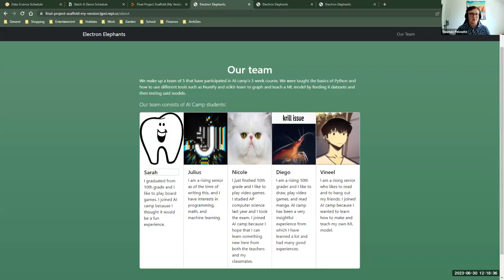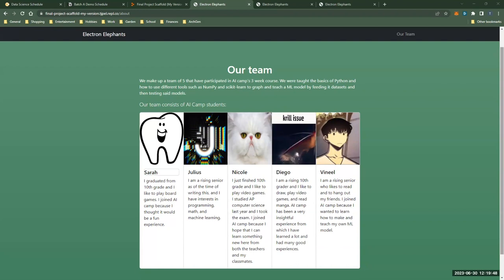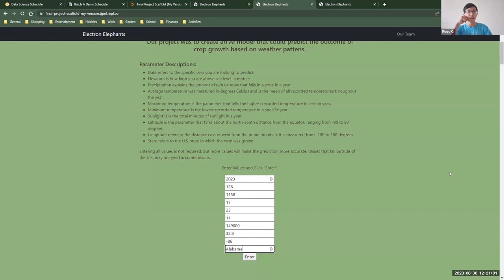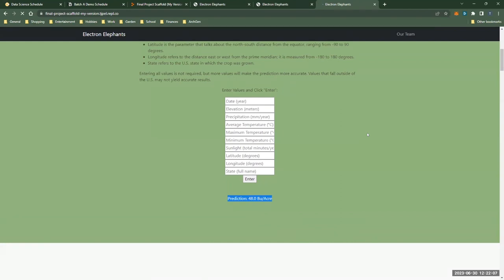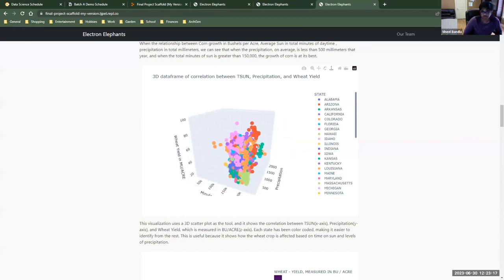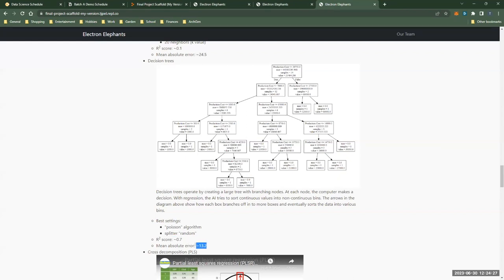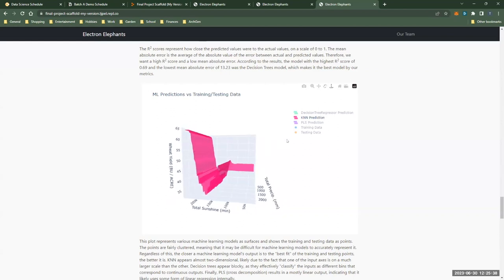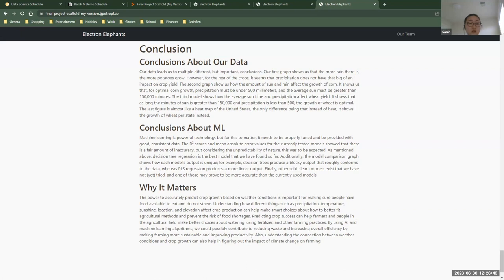AI Predicts Crop Growth | AI Camp 2023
Our 2023 AI Camp 3-Week Summer Camp students used machine learning models to predict the outcome of crop growth based on weather patterns.

0:00 Intro
0:16 Team
1:52 Our project: an AI weather model
2:16 Parameters used
2:57 Demo!
3:40 Data visualizations
4:00 Crop growth vs. time
4:16 Effect of sun & rain on growth
4:49 Wheat yield in US
5:04 AI models we tried
6:50 AI model predictions, visualized (this is super cool)
7:20 Evaluation of models
7:58 Conclusion

Product Created By:
Diego Fung
Nicole Xu
Sarah Choi
Vineel Bandla
Julius Lappalainen
Donald Ansell

Instructor:
Thomas Pelowitz